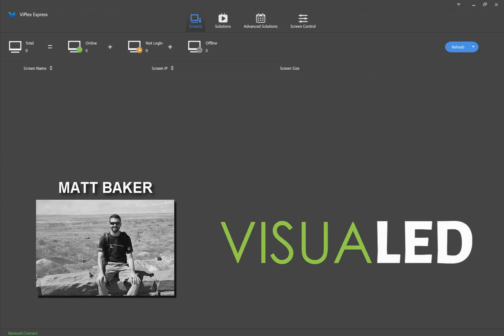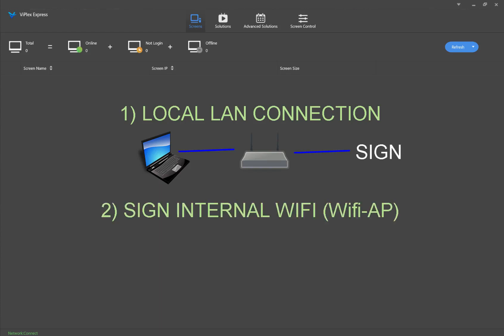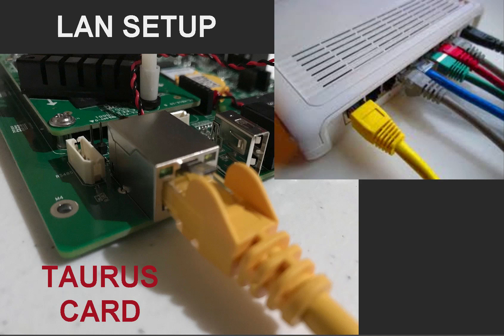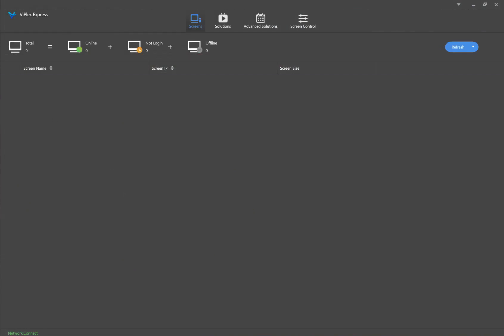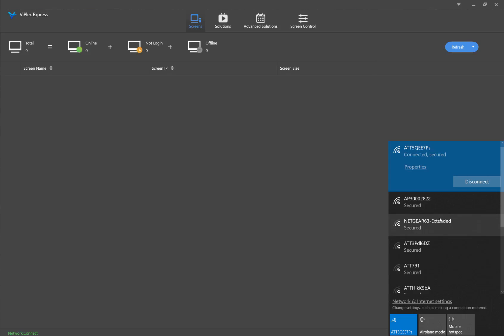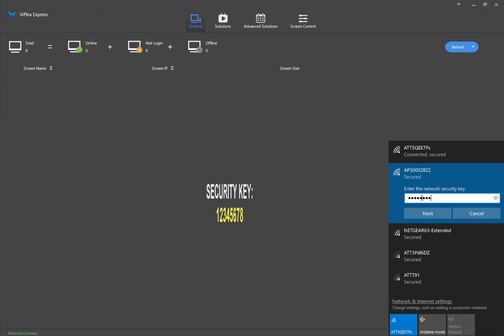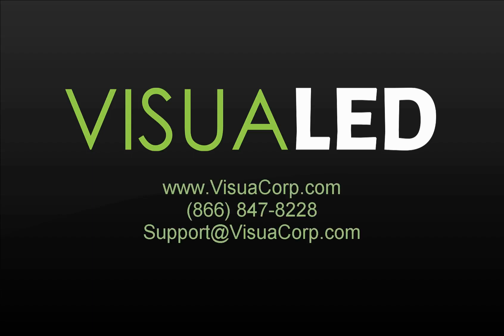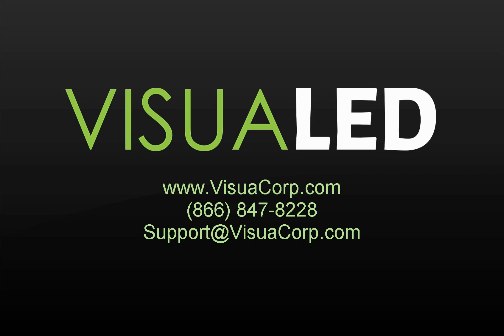ViPlex Express LED Display Software Tutorial | Initial Connection to Sign | VisuaLED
Tutorial walking through the initial connection to an LED sign with a Taurus receiver card via ViPlex Express.  ViPlex Express is the next generation software by NovaStar for creating and publishing content to LED Video Displays.  This video was produced by Visua for our premier VisuaLED displays.

Covers:
1) Connection via LAN
2) Connection via the signs internal Wifi (Wifi-AP)

Visua is a trusted source for Audio,Video and LED Sign Integrations with our premier line of VisuaLED Displays.  For quotes on VisuaLED Displays visit visua.us